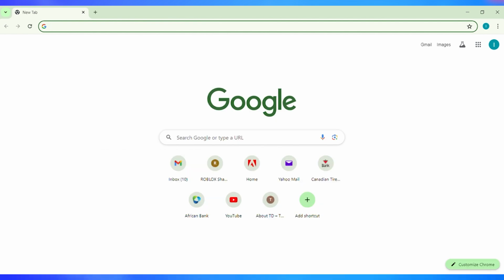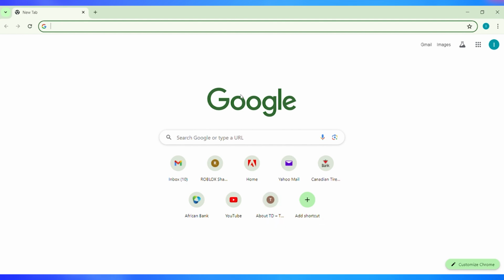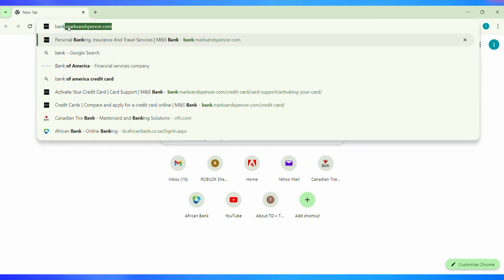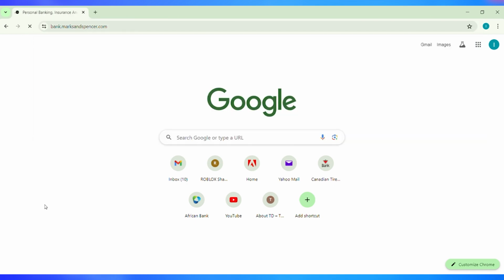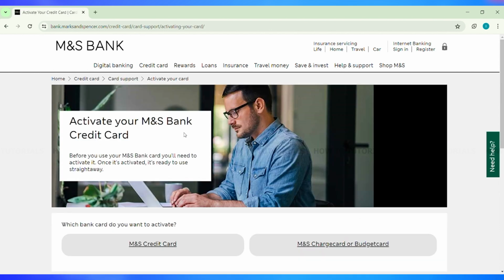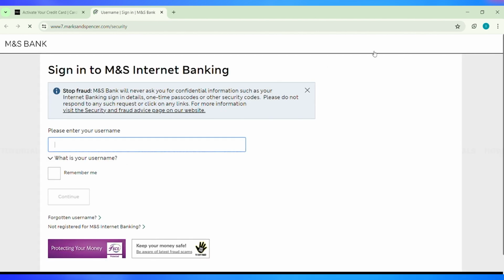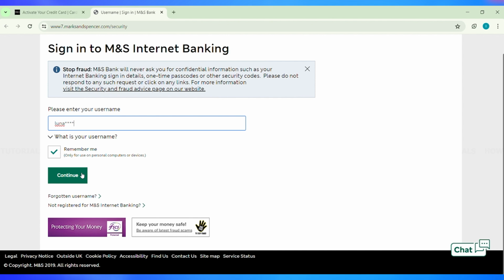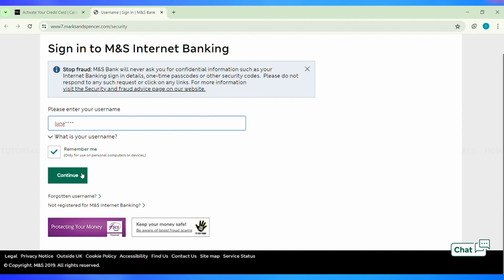How To Activate Marks and Spencer Credit Card 2024 | M&S Credit Card Activation Guide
"How To Activate Marks and Spencer Credit Card 2024 | M&S Credit Card Activation Guide" - A Video Guide by How To Tutorials.

Learn how to activate your Marks and Spencer credit card with this detailed guide. Follow the simple steps to quickly and securely activate your M&S card, enabling you to start using it for purchases and managing your account online.